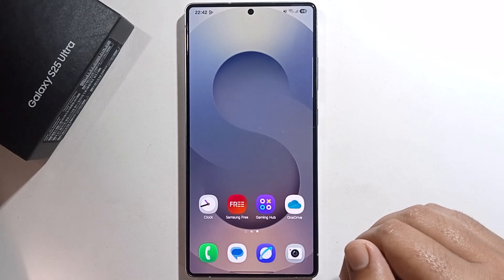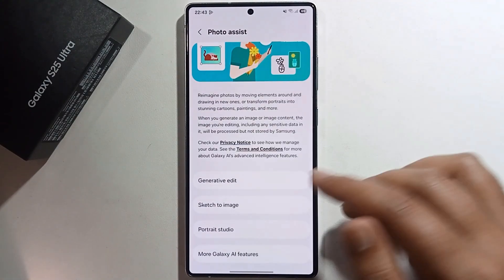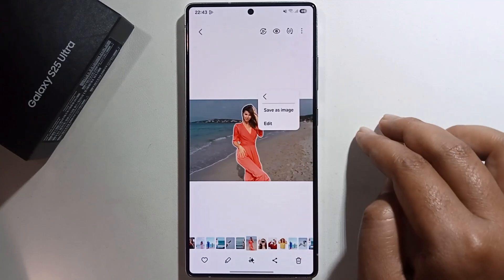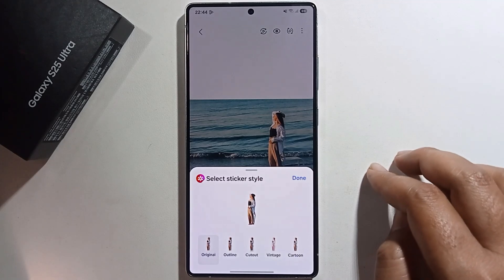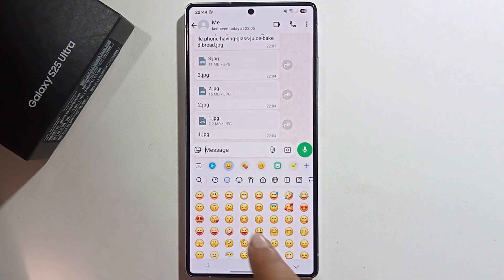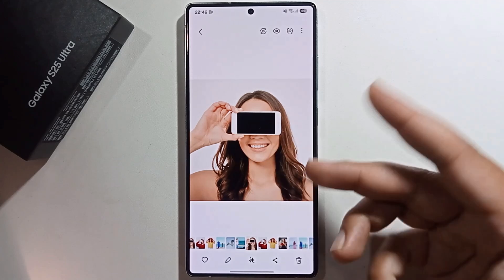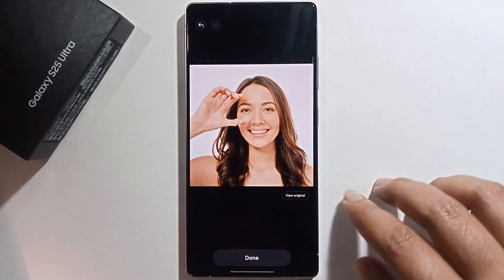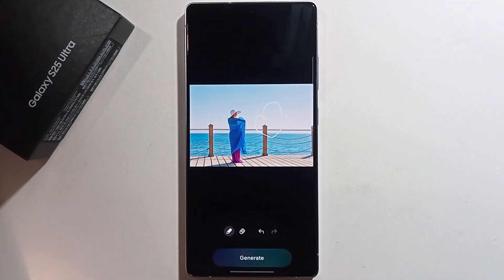Galaxy S25 Ultra / S25+ / S25 : How to Use AI Photo Editor on Samsung!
Follow this guide to learn how to use the generative AI photo editing feature on the new Galaxy S25 Ultra / S25+ / S25.